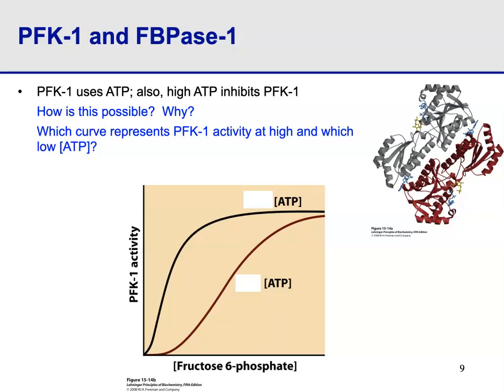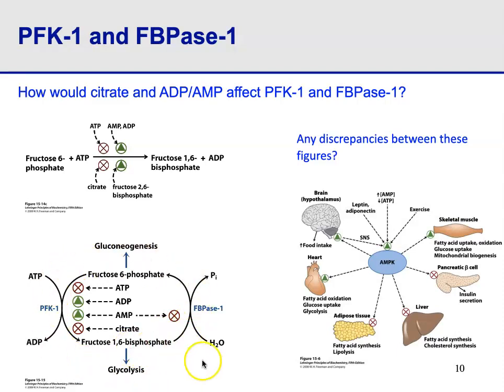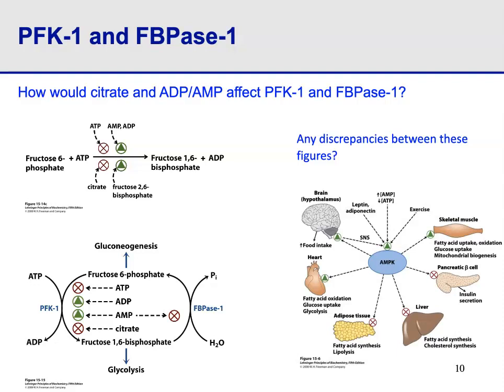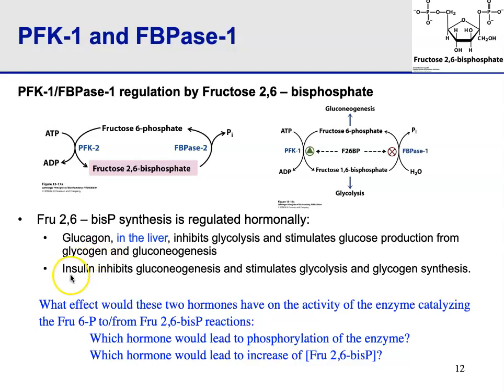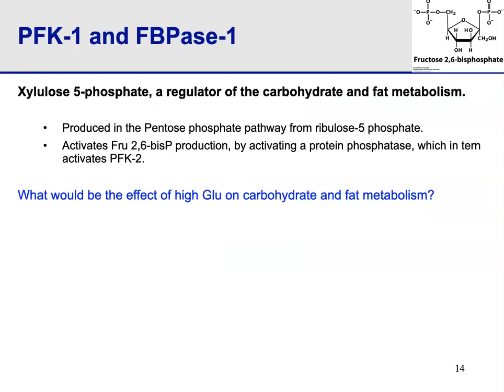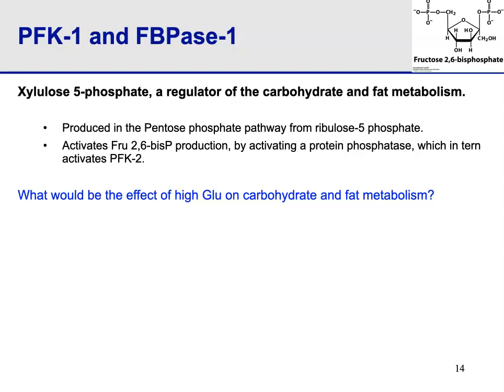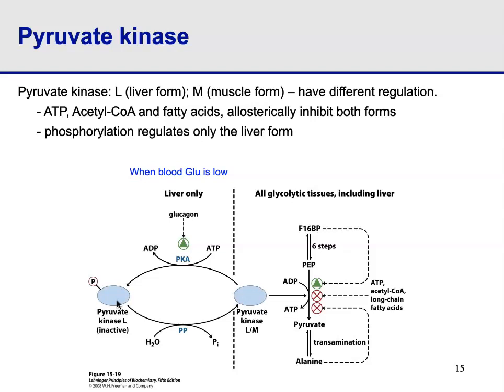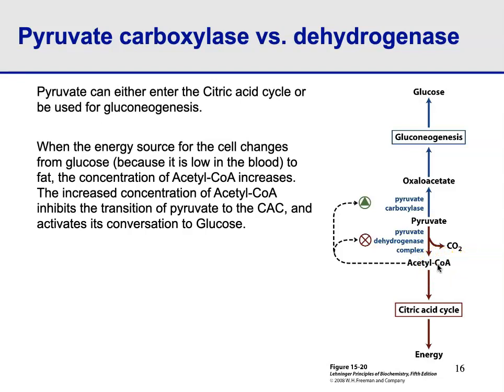Chapter 15 part 2 of 3